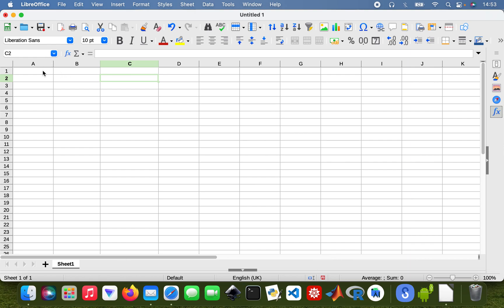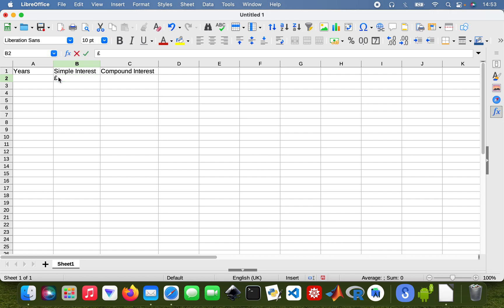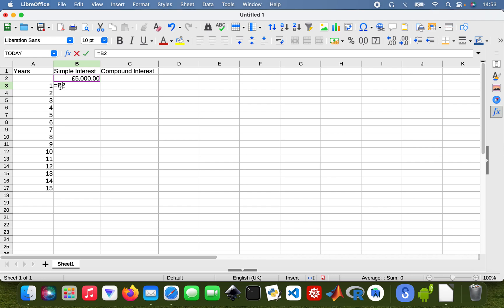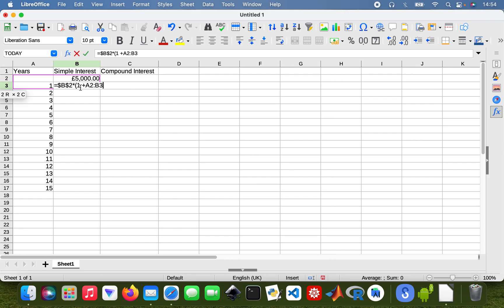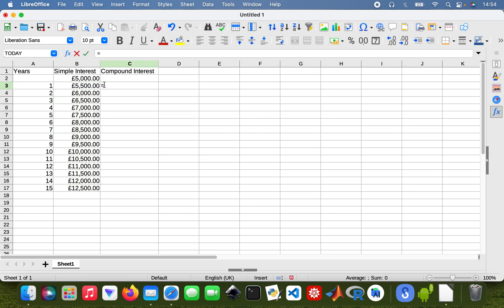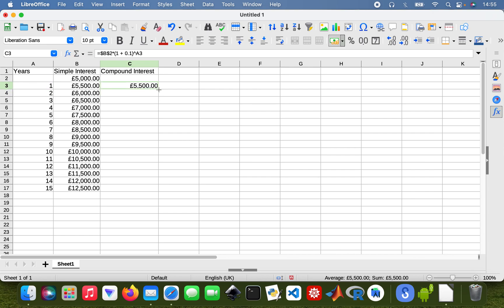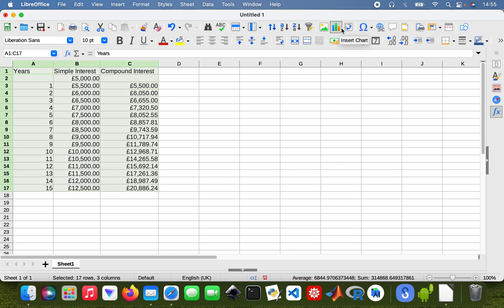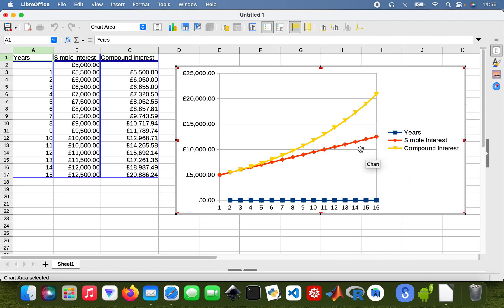Finance: How to calculate simple and compound interest using Libre Office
Calculate the simple interest
Calculate the compound interest
Plot a line graph